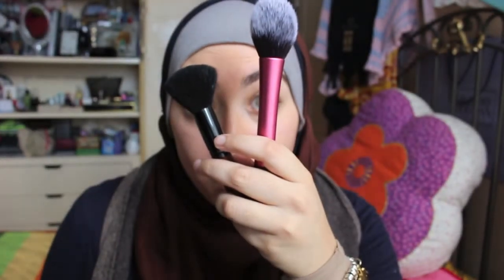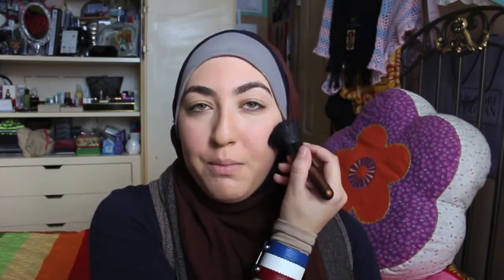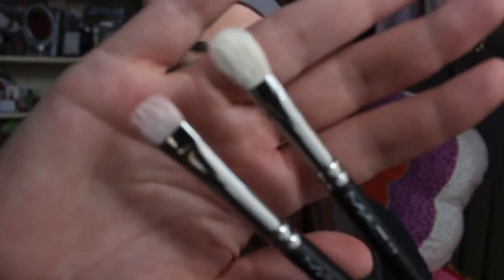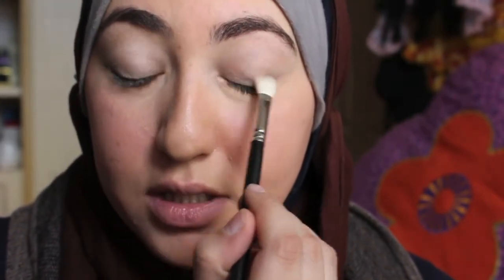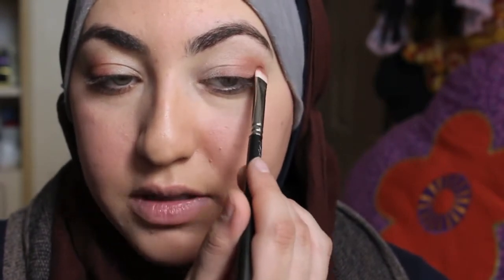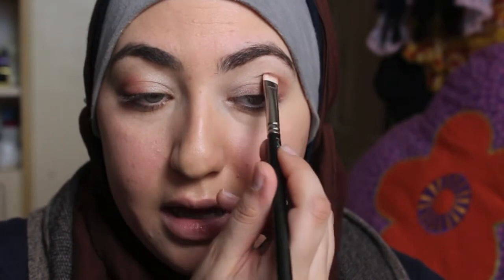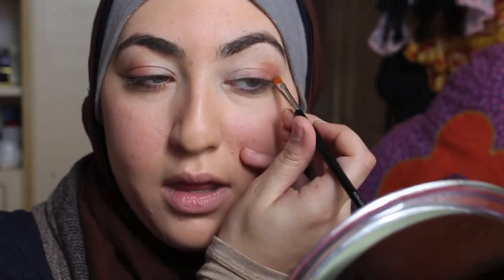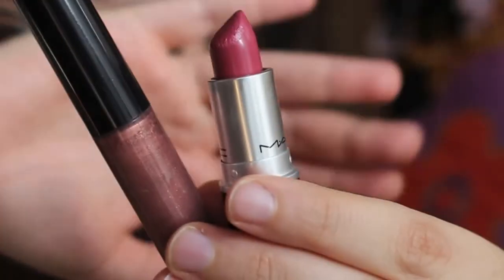Easy Cranberry Makeup Tutorial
What I'm wearing:
Eyes- Urban Decay Primer Potion, Guerlain Rue de Sevres Palette, MAC Cranberry, Benefit They're Real Mascara
Face- Benefit Porefessional, Chanel Vitalumiere in 30, MAC Studio Finish Concealer in NW20, MAC Mineralized Concealer in NC20, MAC Prep and Prime Powder, Les Beiges de Chanel in 20 (to set everything), Dior Nude Tan Healthy Glow Enhancing Powder in 04, Les Beiges de Chanel in 40 (to contour), MAC Soft and Gentle, MAC Good Girl Gone Bad Blush
Lips- MAC Craving Lipstick, MAC Liqueur Lip Glass